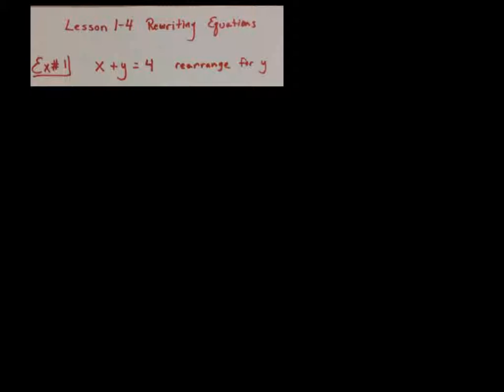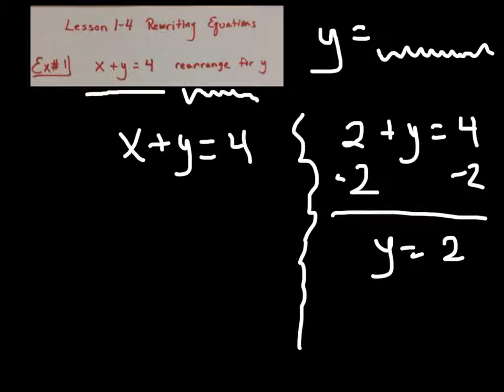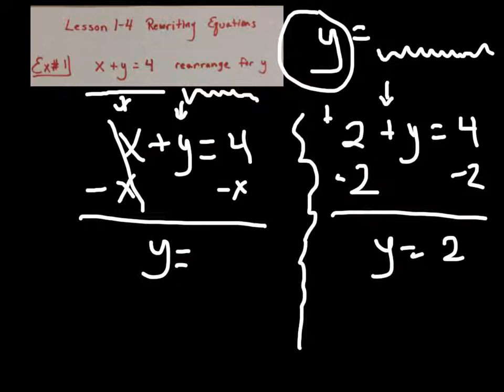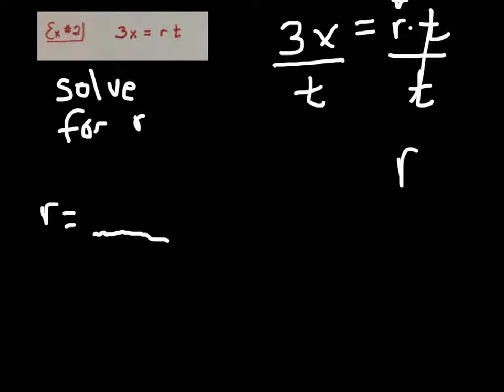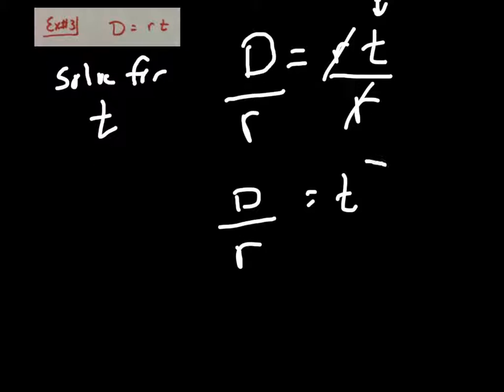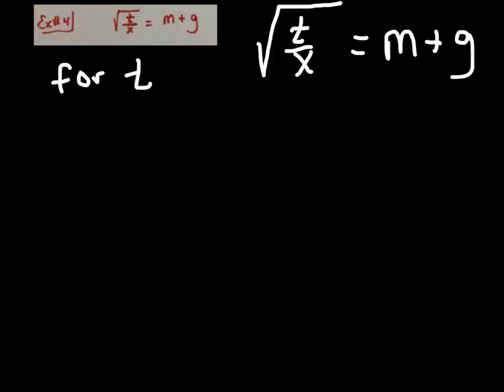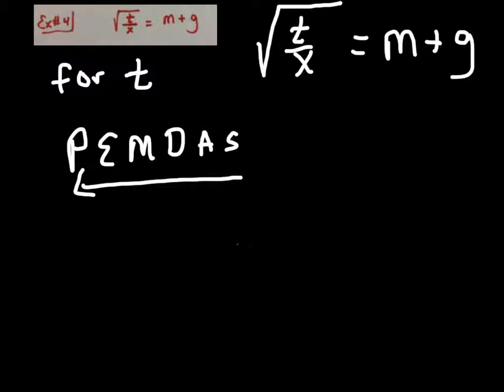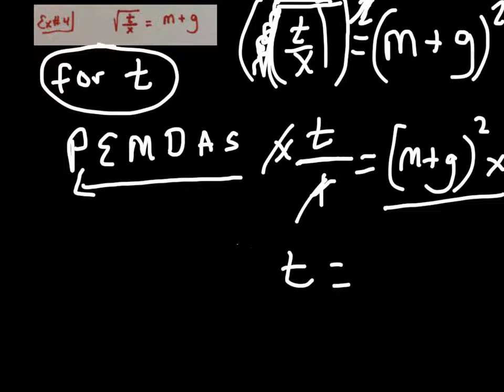CollAlg-_1-4_LitEq